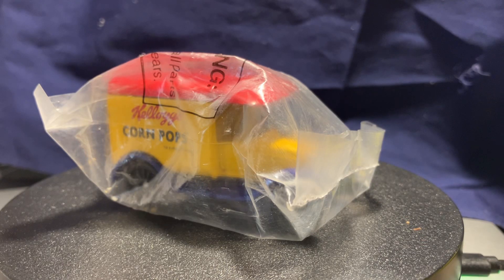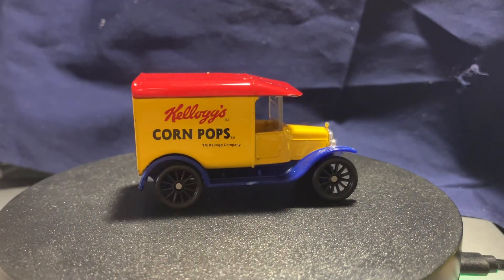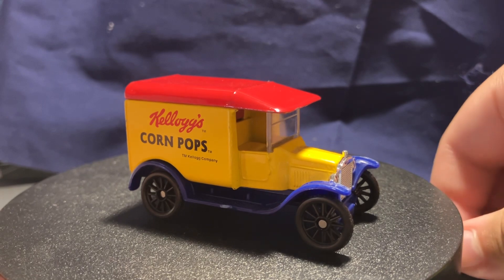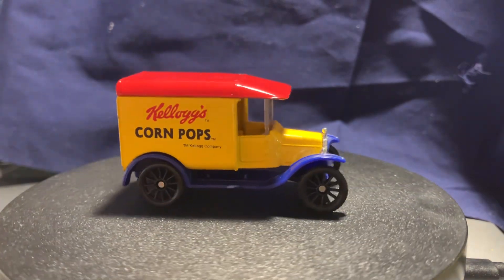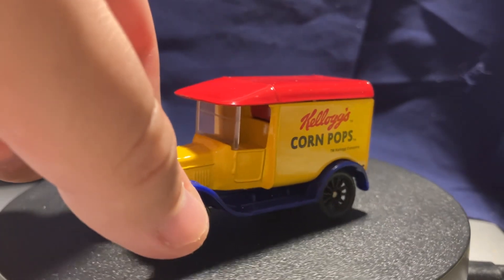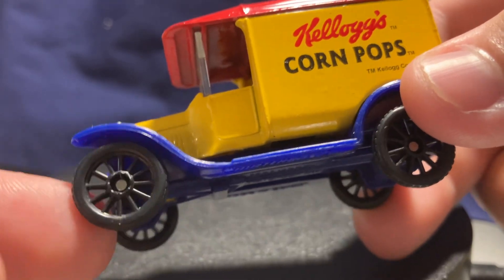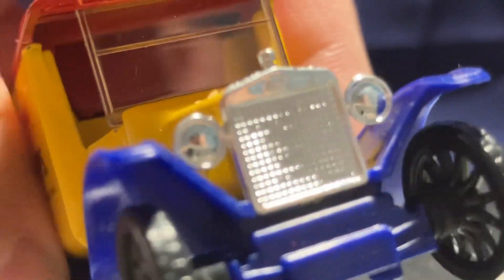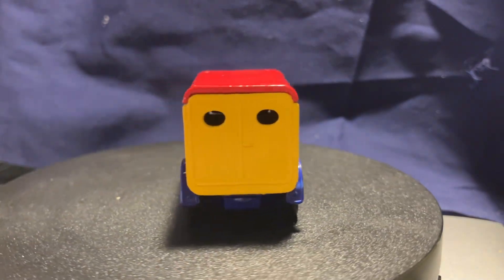Matchbox 1921 ford model T